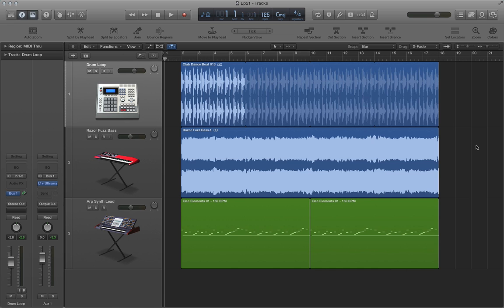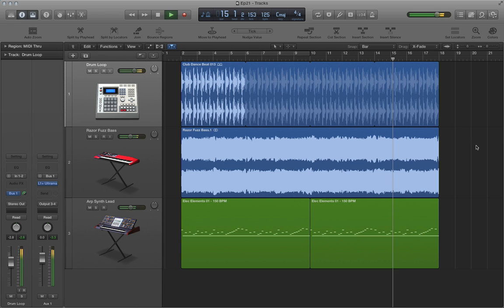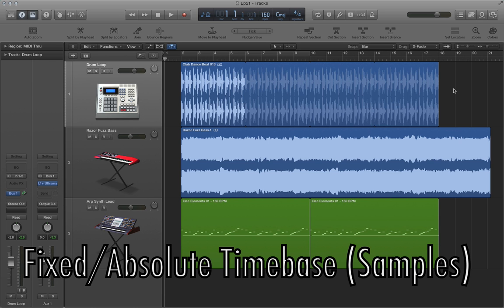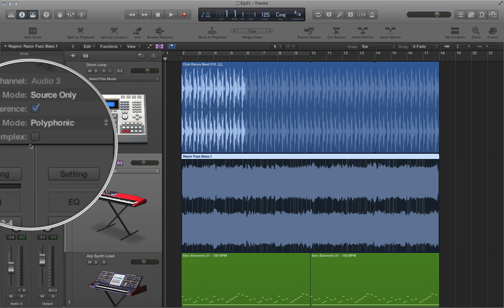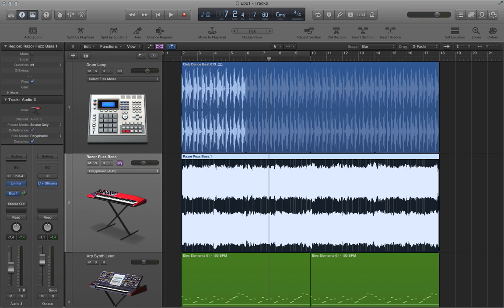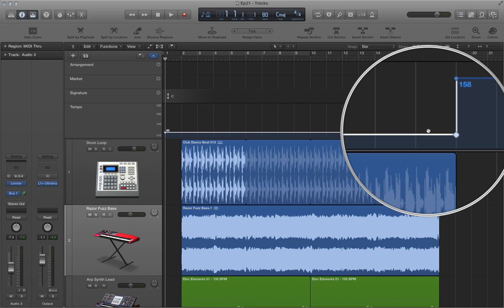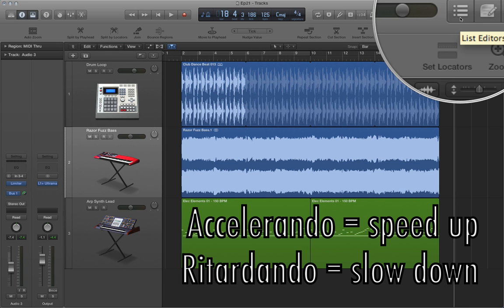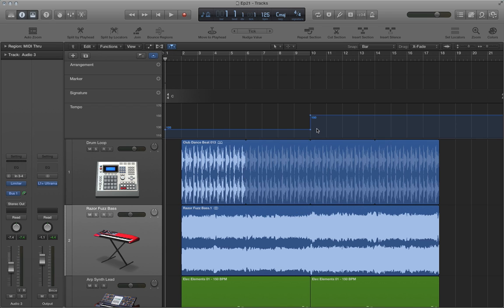Logic Pro X - Video Tutorial 21 - Tempo Changes with Flex Time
This video covers:
1. Create Tempo Changes with Flex Time
2. Make Audio Conform to Tempo Changes
3. Explanation of Timebases (Samples vs. Ticks)
4. Using the Global Tempo Track
5. Using the Tempo List